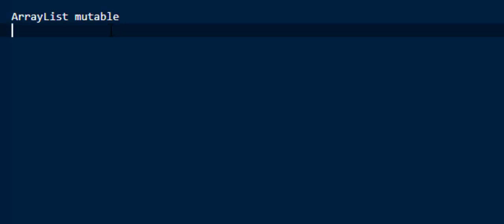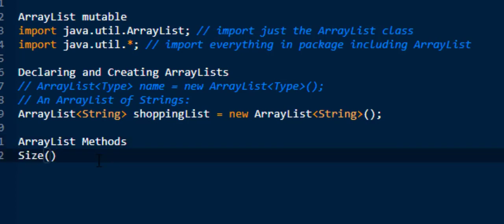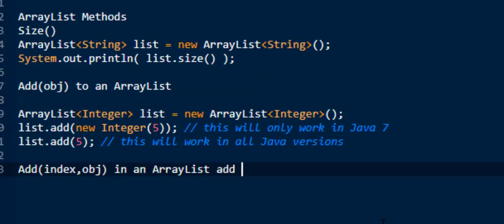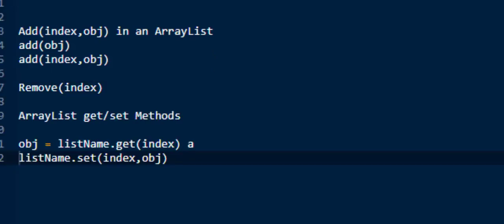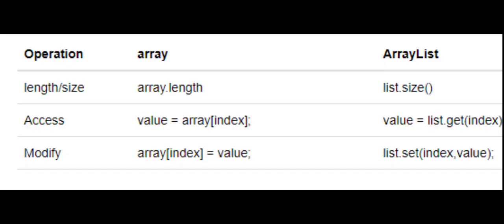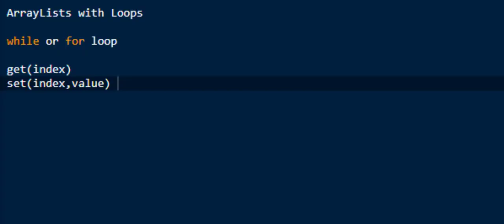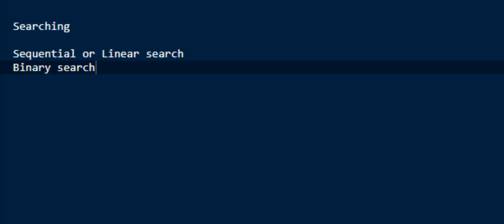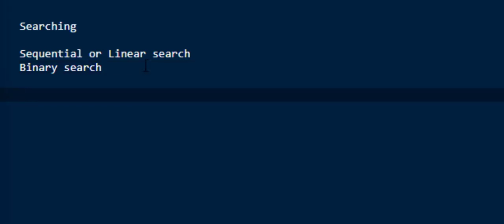UNIT 7 ArrayLists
An ArrayList is often called just a list on the CS A exam. Let us learn about it in detail.